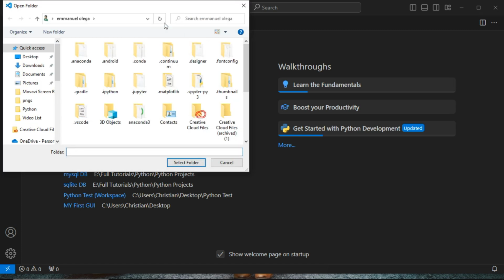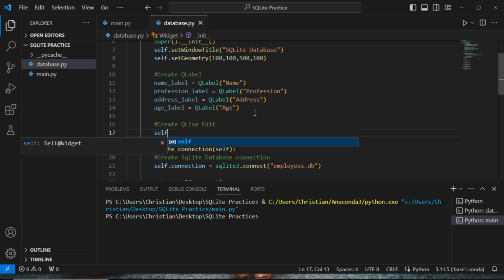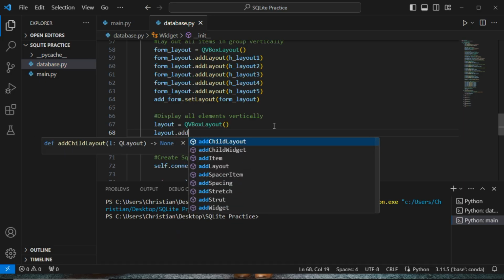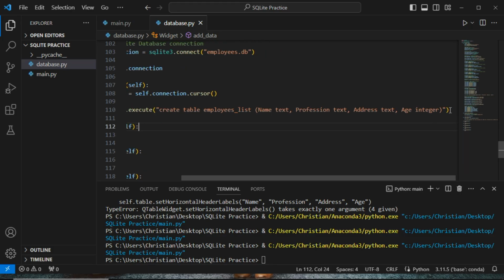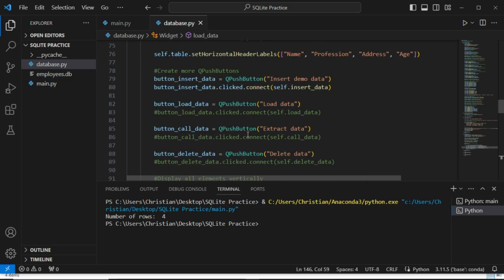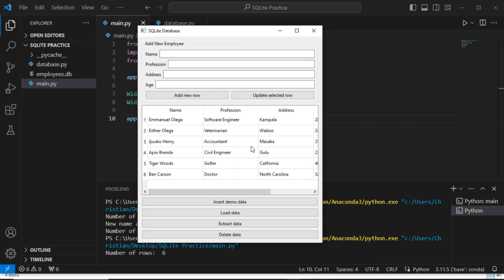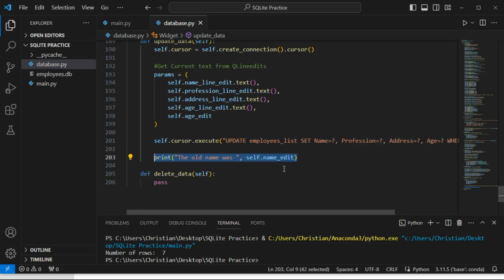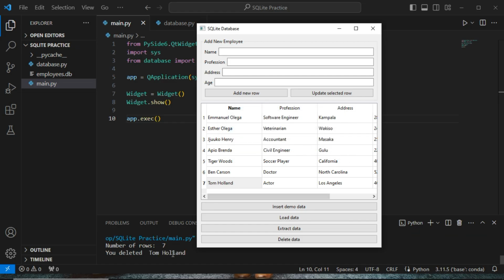How to make CRUD Application With Pyside6 and Sqlite Database | 2023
In this video i will show you how to make an application using python pyside6 GUI that allows for add, update, delete and retrieve functions. Its easy. Watch and learn